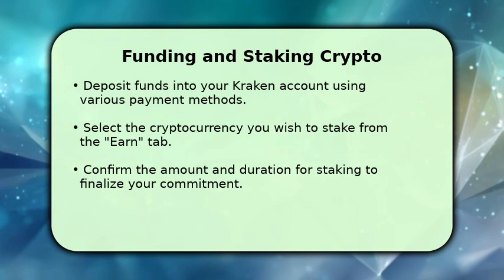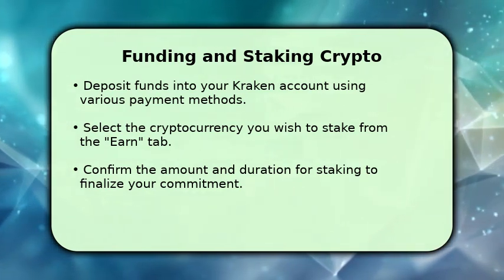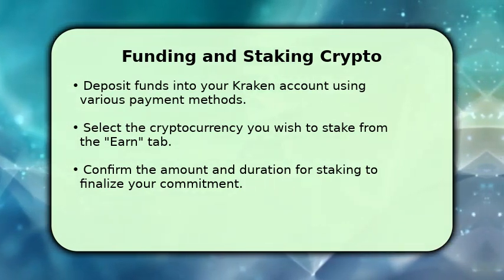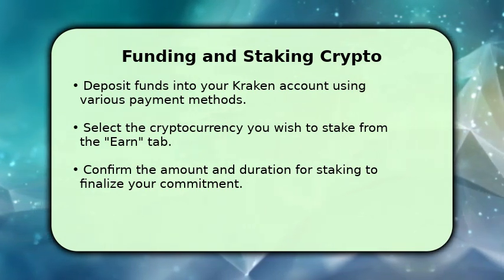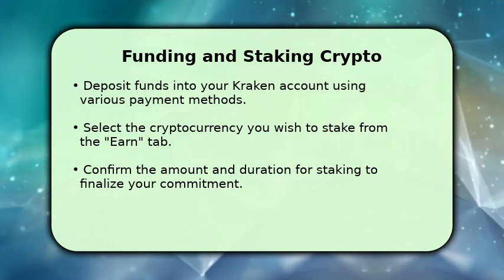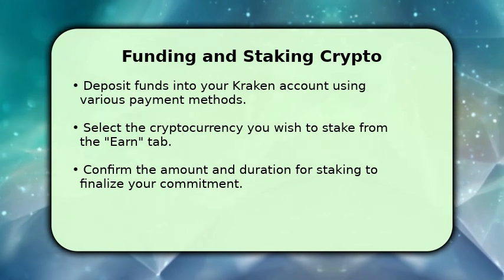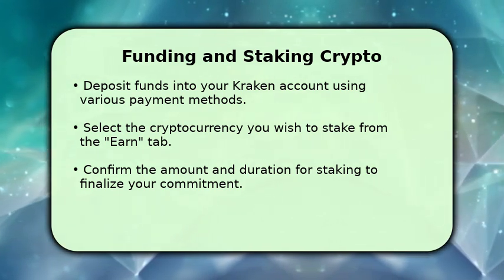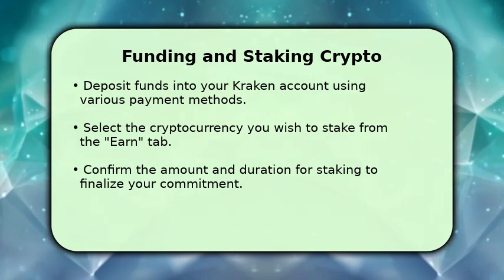How to Get Kraken Pool (Updated)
We'll also address some common questions and concerns about the Kraken pool, such as its cost and durability. By the end of this video, you'll have a clear understanding of what to expect from the Kraken pool and how it can benefit your pool cleaning routine. So, if you're ready to take your pool game to the next level, watch until the end to learn more about the Kraken pool.